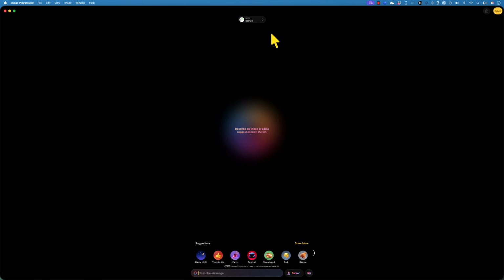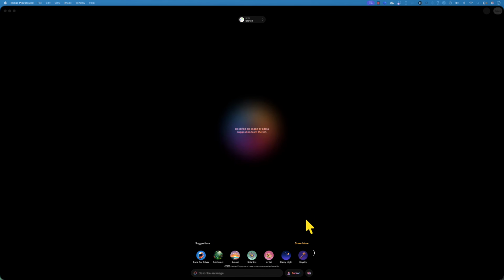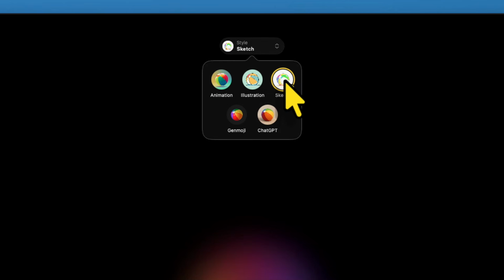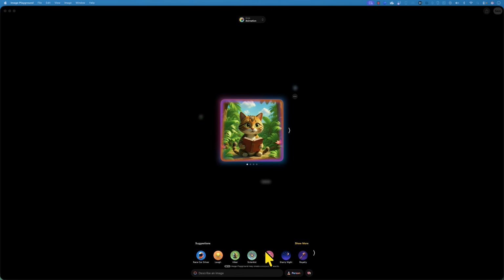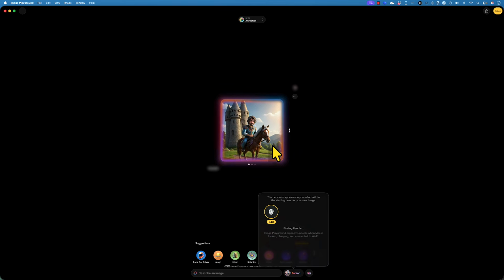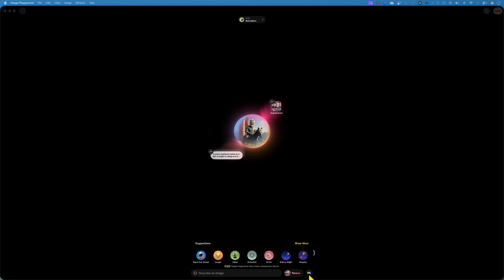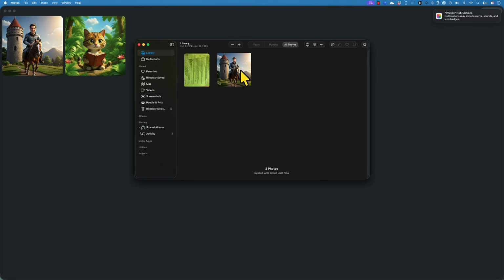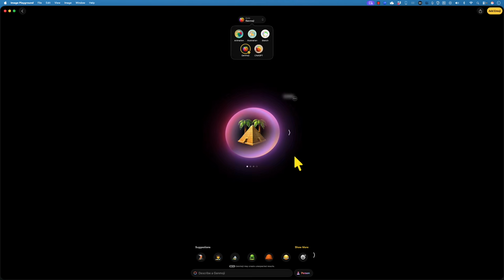Create AI Images Using Apple Image Playground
This video introduces Image Playground, an AI image generator that operates locally on newer Mac computers. Learn how to use this powerful artificial intelligence tool for seamless image creation directly on your Macintosh, without needing an internet connection. Discover the ease of generating images with this free AI tool, making it one of the best AI tools for Mac users.